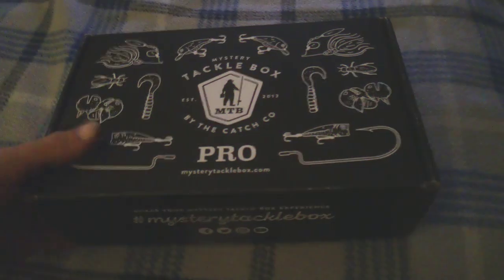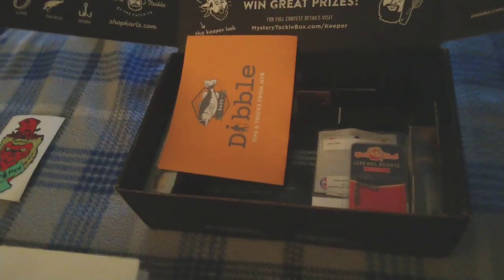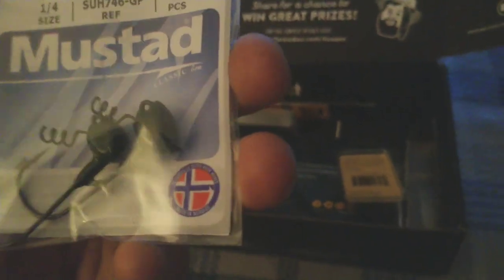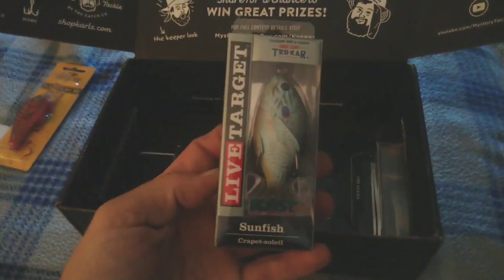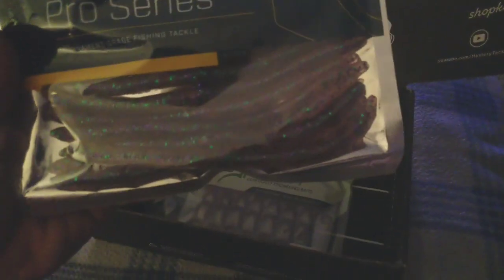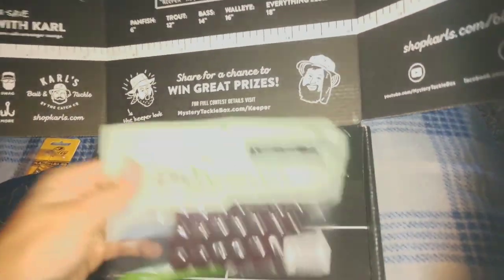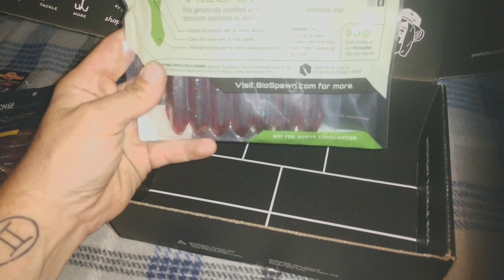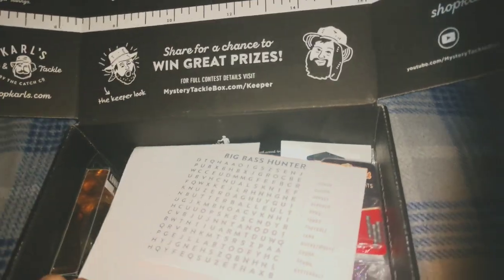Unboxing first Mystery tackle box (AWESOME!!)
This short video I unbox my first MTB everything in this box seems of really good value if you like the video please like and subscribe and hit that notification bell uploads are usually Sunday Monday and Tuesday new content always. Any suggestions please leave them in the comments and top suggestions I will do.

Recorded on Moto z2

Action cam used in other videos akaso 7000